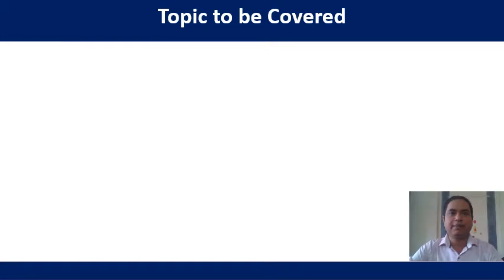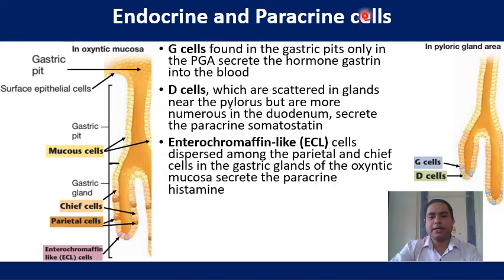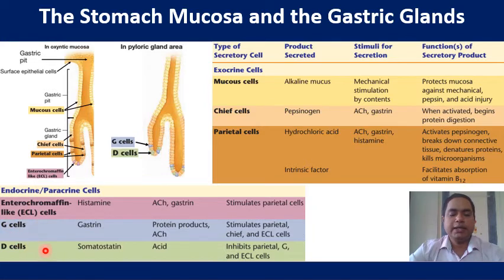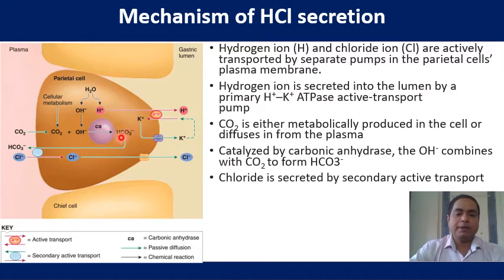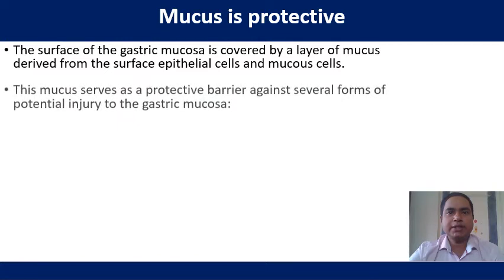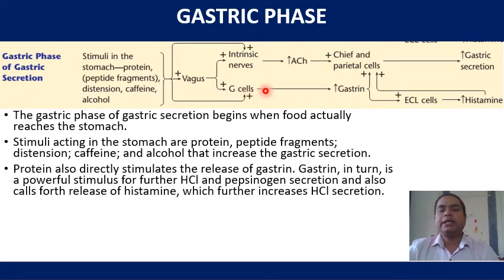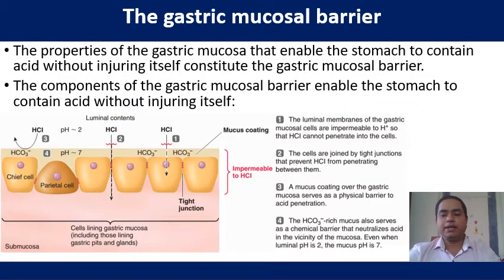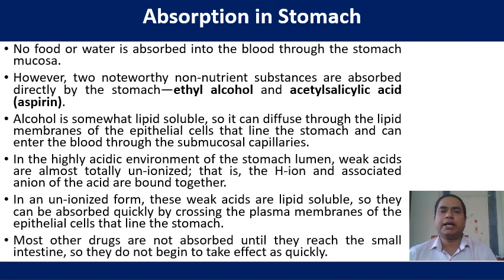Stomach-Gastric Glands, Gastric Secretions & Control of Gastric Secretions (Digestive System)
In this Video Lecture you will learn about the following Topics:
1. Gastric digestive juice
2. Gastric exocrine secretory cells
3. Endocrine and Paracrine cells
4. The Stomach Mucosa and the Gastric Glands
5. Pepsinogen activation in the stomach
6. Mechanism of HCl secretion
7. Control of gastric secretion: Cephalic & Gastric Phases
8. Inhibition of Gastric Secretion
9. The gastric mucosal barrier
10. Digestive processes in the Stomach
11. Absorption in Stomach

Note- NOTE: ALL THE IMAGES/PICTURES SHOWN IN THE VIDEO BELONGS TO THE RESPECTED OWNERS AND NOT ME...